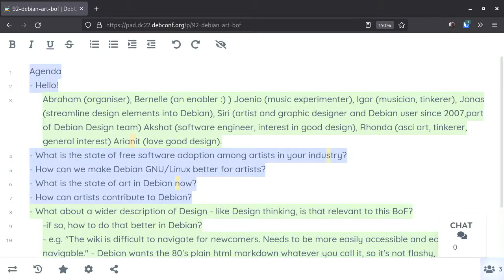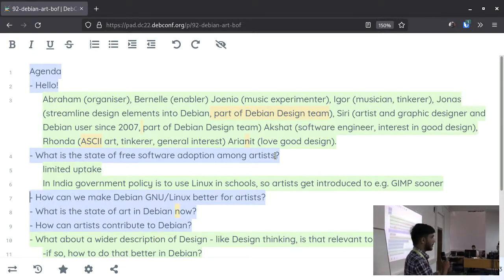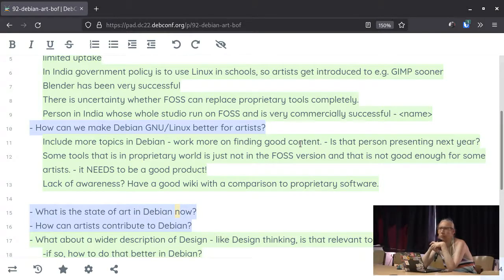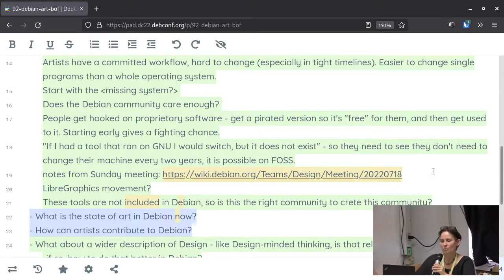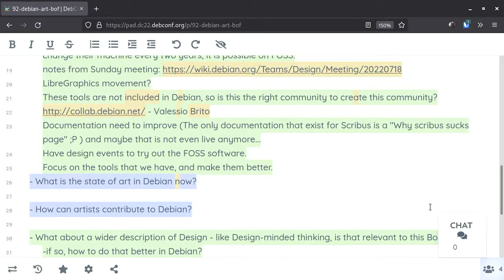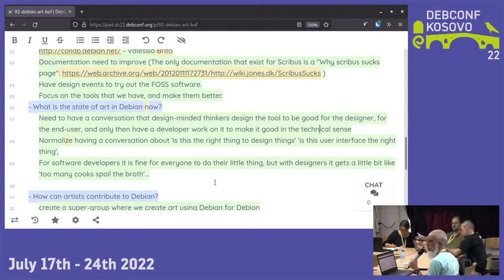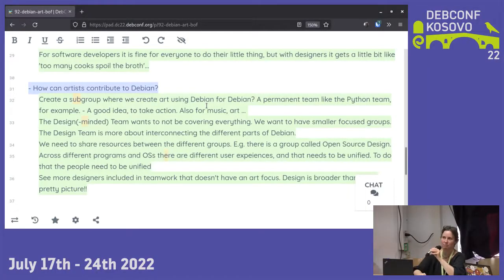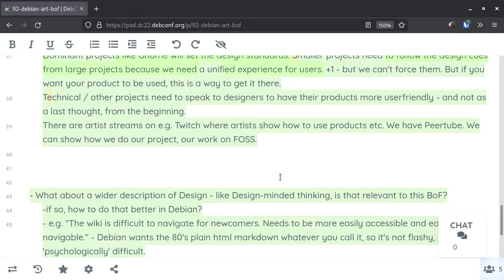Debian Art BoF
by Abraham Raji

An opportunity for artists and creators who currently use or is looking to move to free software tools to create art to come together and share perspectives. People who make posters for Debian events, participate in artwork contests for previous DebConfs and Debian releases, do music production using free software tools, doodle zines on Krita, run studios using free software tools and people who are just curious about this are all welcome here.

Room: Ereniku
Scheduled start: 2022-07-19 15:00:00